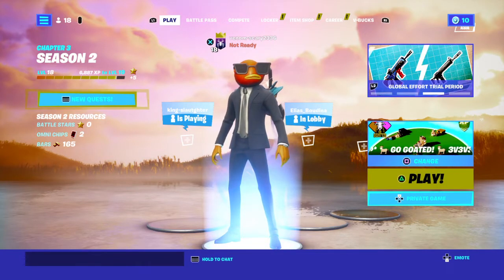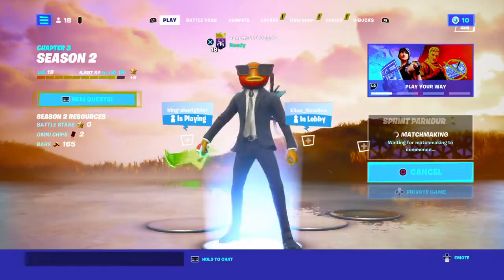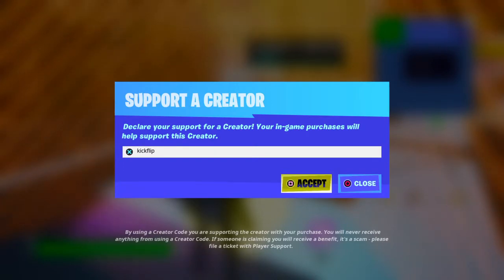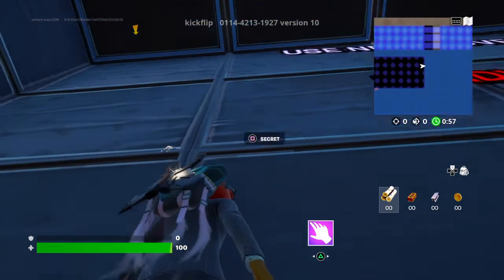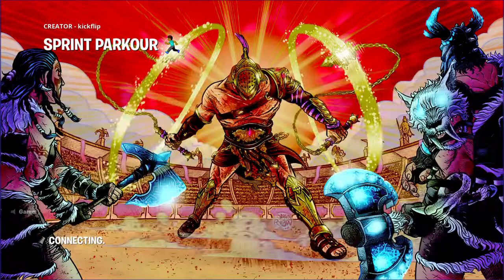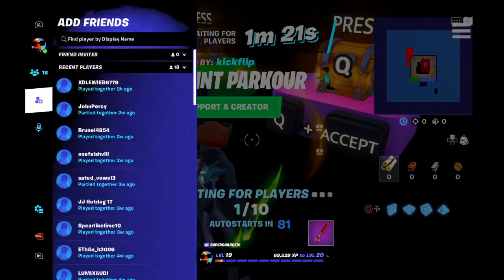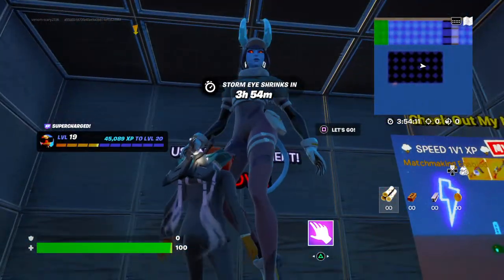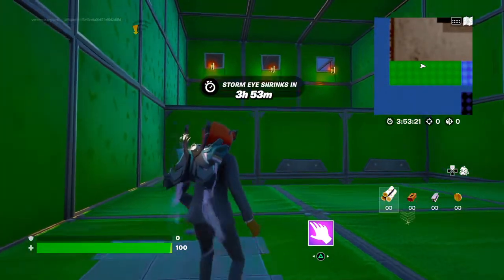New Epic XP Glitch (1 interact=20k XP)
Lots of xp!